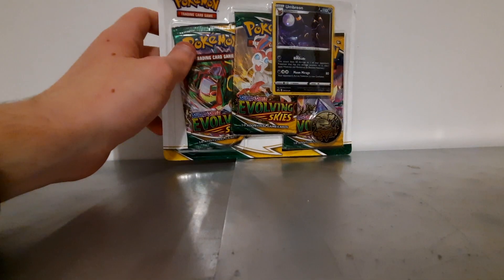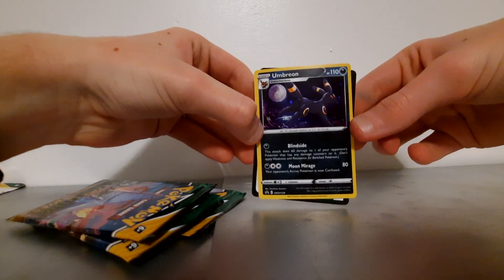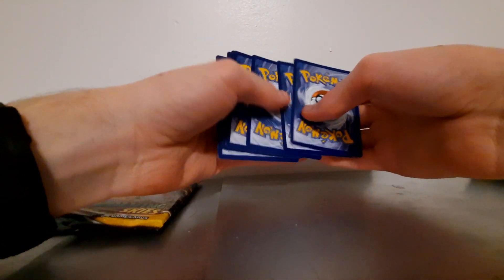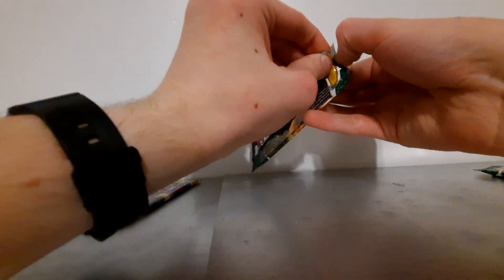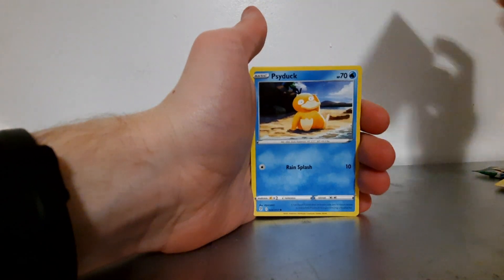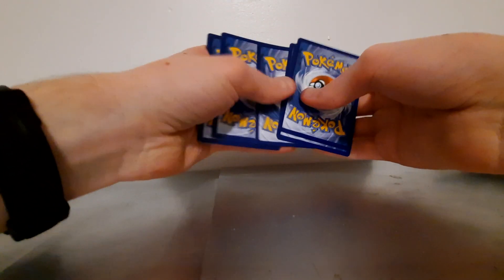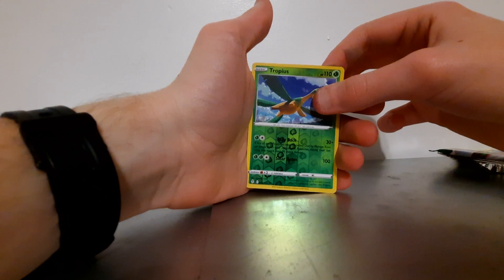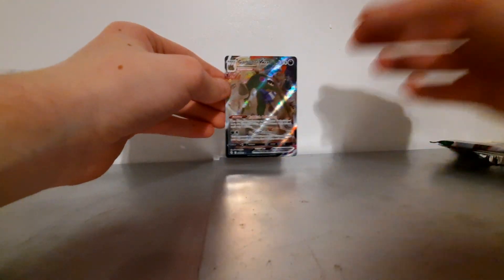Pokémon evolving skies 3 pack blister opening